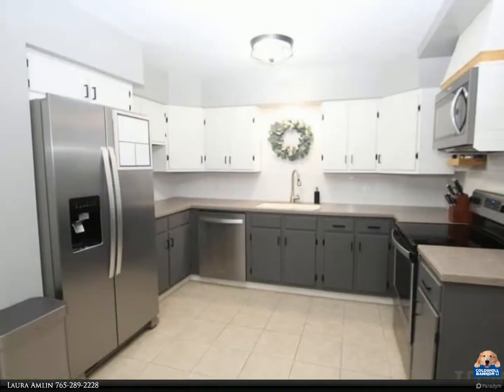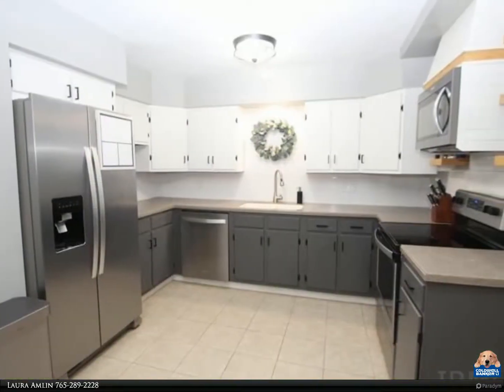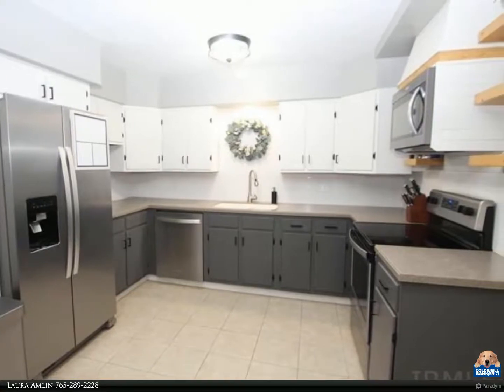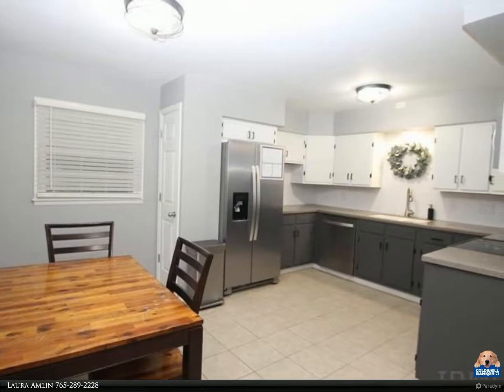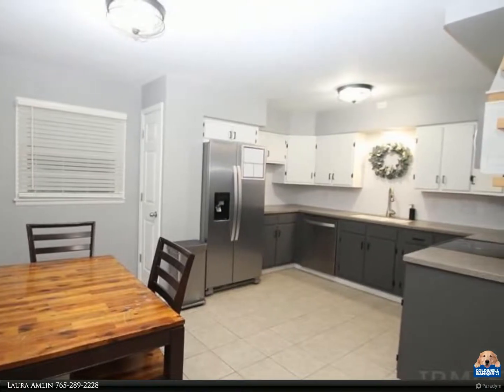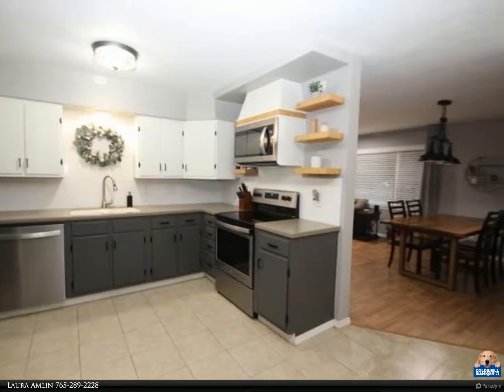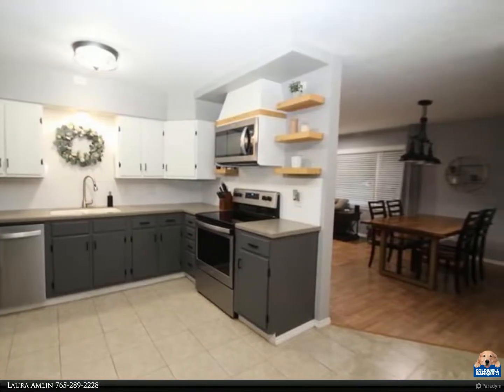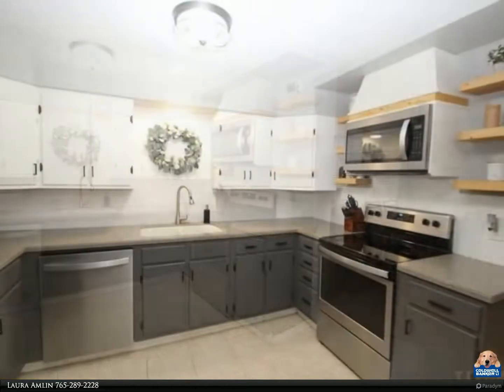420 E Hamilton Street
420 E Hamilton Street
Albany, IN 47320

Cute 2- or 3-bedroom home on large corner lot in Delta school district. Eat-in kitchen features new Corian countertops, new appliances, new tile back splash, & pantry closet. Living room includes custom built entertainment center & formal dining area. Laundry room with utility sink was previously 3rd bedroom and could be converted back. Bath has been updated with new light fixtures, new vanity, & wall shelves. New water heater in 2019. Interior & exterior light fixtures have been updated. New shutters, new landscaping, & new plantation blinds. All new plumbing & almost all electrical outlets have been replaced. Oversized 1 car garage plus carport for extra parking.

1 full bath

Laura Amlin
Coldwell Banker Real Estate Group